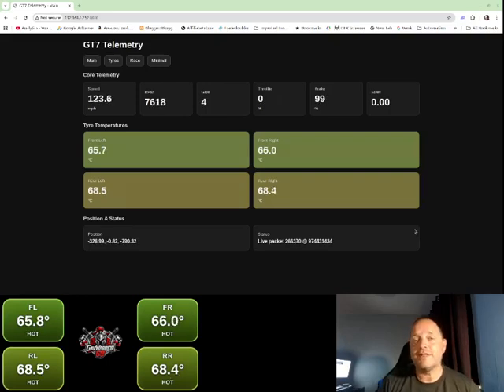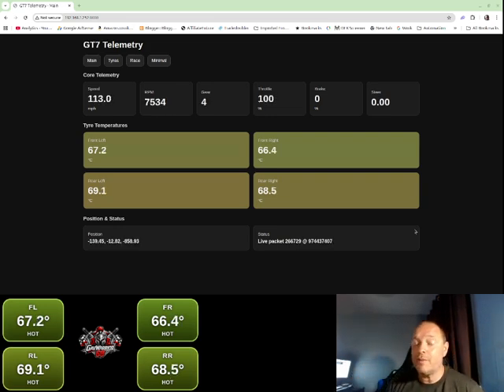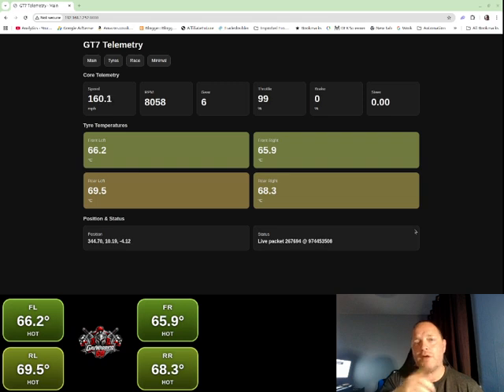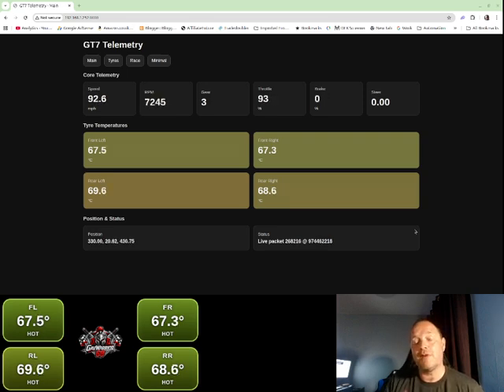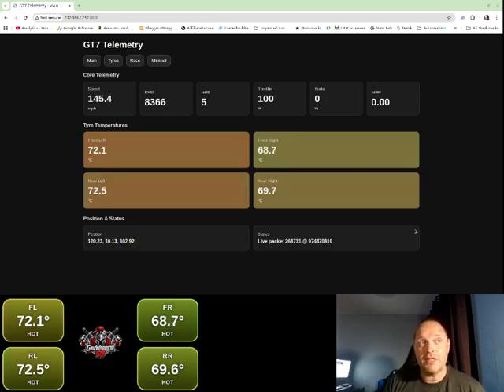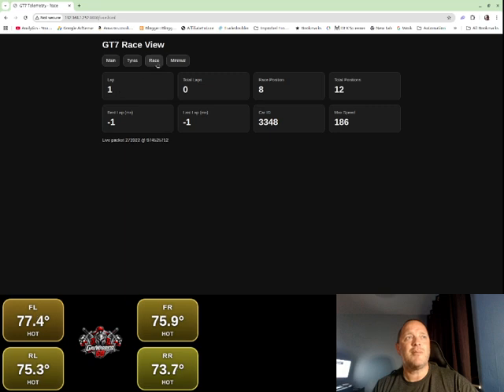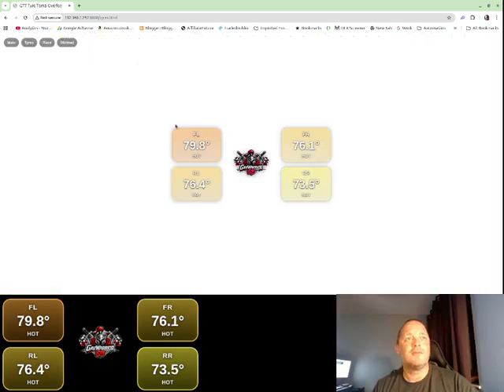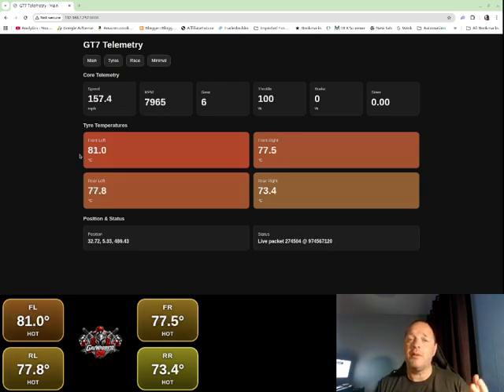I Pulled LIVE Gran Turismo 7 Data from a PS5 Using a Raspberry Pi Zero!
I built a real-time telemetry demo using a Raspberry Pi Zero to capture live data from Gran Turismo 7 on PlayStation 5.

This project shows how a tiny Raspberry Pi can receive live racing data from GT7 and display useful information for custom dashboards, overlays, stream tools, race analysis, and future sim racing upgrades.

In this demo, I show how the Raspberry Pi Zero can connect into the GT7 telemetry data stream and pull live racing information while driving on PS5. This opens the door to building your own custom racing dashboard, live stream overlay, race engineer display, or telemetry logger.

If you love Gran Turismo 7, sim racing, Raspberry Pi projects, or building your own racing tech, this is just the start.

More GT7 telemetry experiments, dashboards, overlays, and Raspberry Pi builds are coming soon.